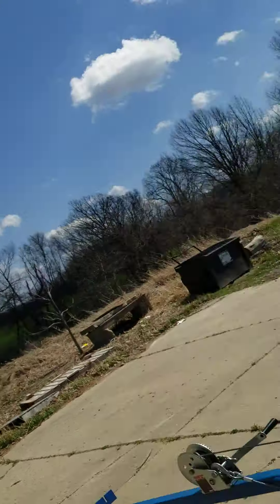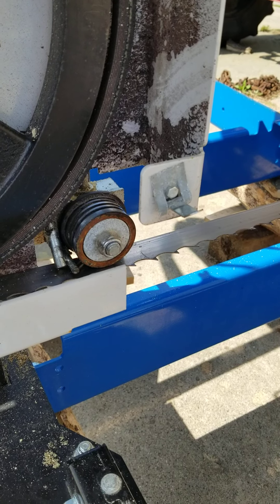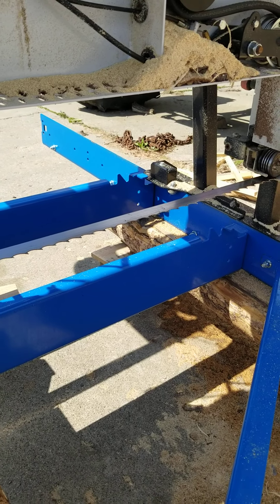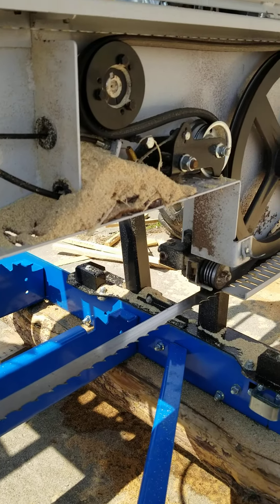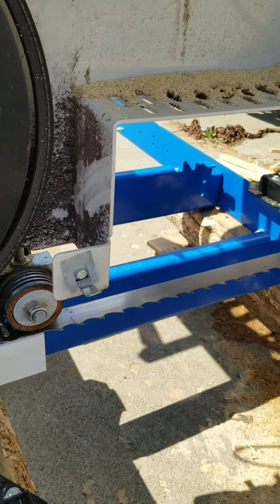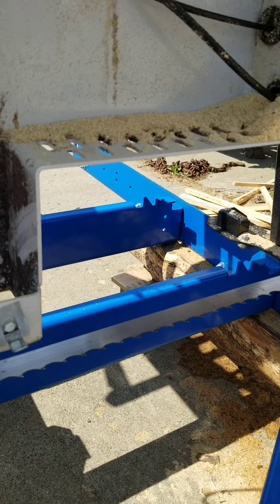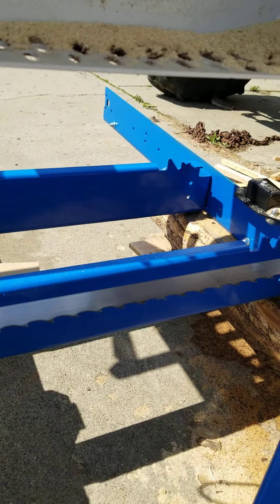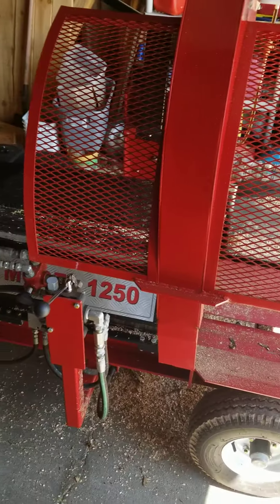Sawmill blade lubrication testing water apposed to a plant based oil from Michigan Sawmill Sales LLC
Discussing a little bit about band mill blade lubrication and testing a new product. It seems to be working so far! More testing to come.